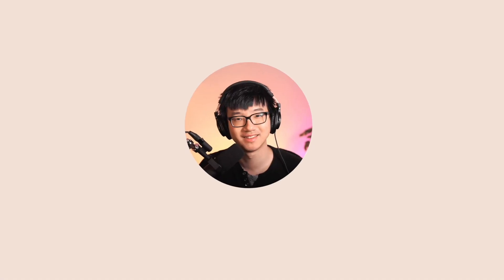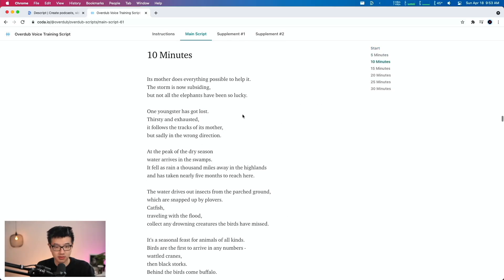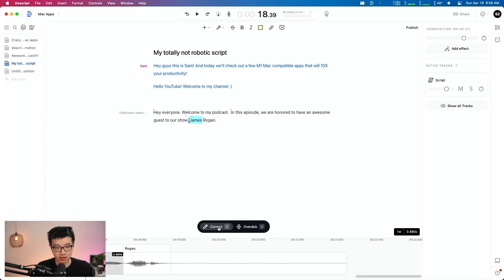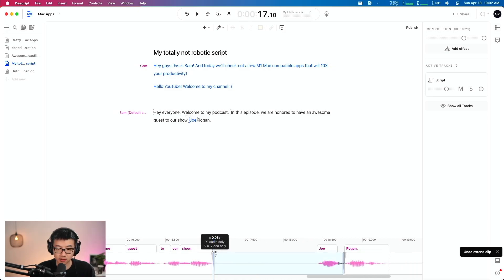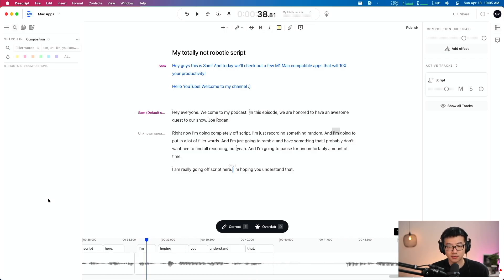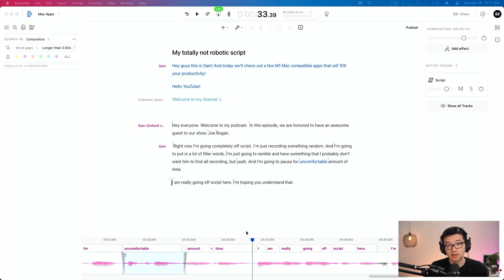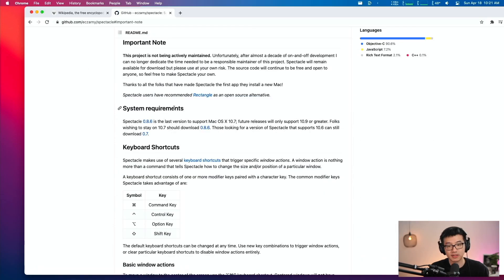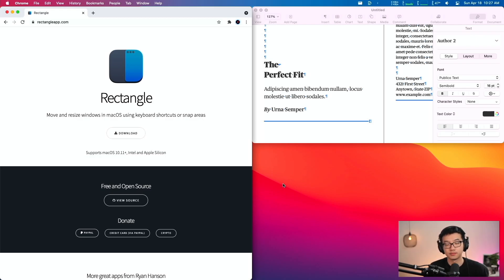M1 Mac Compatible Apps That will 10X Your Productivity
Planning on switching to the M1 Mac or already switched? Check out these Mac apps that are compatible with the new M1 Mac / Apple Silicon architecture! While we are at it, I’ll show you how these apps helped me 10X my productivity and how they can help you do the same.

Timestamps:
00:00 - Special Message
00:24 - First M1 Mac Compatible App: Descript
01:12 - Descript Overdub
03:15 - Descript: Fix Podcast Mistakes
04:17 - Descript: Edit Transcription and Audio Together
05:31 - Descript: Natural Sounding Machine Generated Audio From Text!!!
07:56 - Descript: Insane Time-Saving Feature
09:48 - Descript: More Insane Time-Saving Feature
12:31 - Descript: Android Alternative
13:50 - Second M1 Compatible App: Spectacle / Rectangle
14:32 - Rectangle: Quick Demo
17:05 - Apps Incompatible with M1 Mac (hint: very few)

Equipments used/shown in this video:

Note: purchasing with the following links costs you nothing but will make my day, and I hope making my day will also brighten your day a little.

➔ Primary camera: Sony a6400
Great camera. Enough said.

➔ Primary lens: Sigma 30mm f/1.4 lens
Versatile prime lens for talking-head. Has a nice and open aperture (sweet sweet background blur).

➔ Secondary camera: Canon M50 Mark II + EF-M 15-45mm f/3.5-6.3 kit lens
Quick auto-focus and budget-friendly camera with a decent kit lens.

➔ Audio mixer/interface: Rodecaster Pro
All-in-one podcast/general-purpose audio interface. All my audio devices are connect to it as a central interface.

➔ Main microphone: Shure SM7B
The legendary SM7B, giving your voice that buttery smooth broadcast-y chest-y voice—I really need this because my voice is on the treble-y side. There’s recently a popular and slightly more affordable cousin Shure MV7

➔ Video switcher+camera capture: ATEM Mini Pro
If you have multiple cameras and/or need to switch between them (or have them in PIP) live or in a recording, this little switcher’s got you covered.